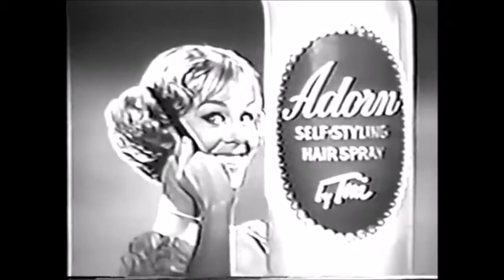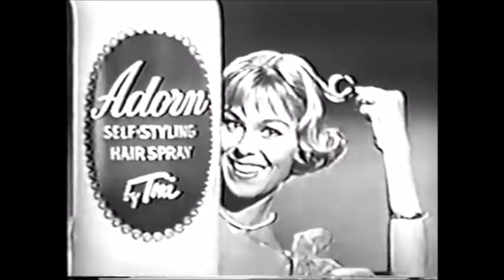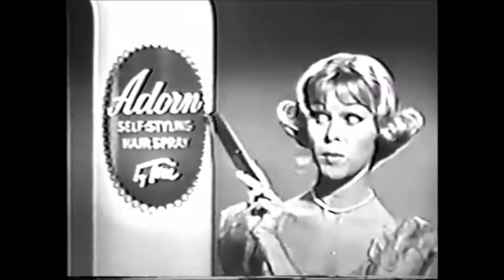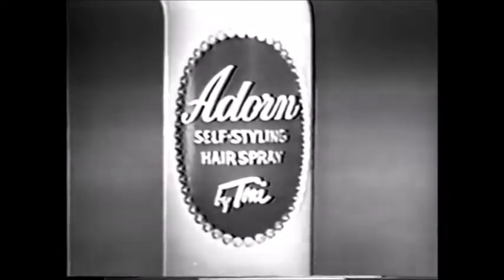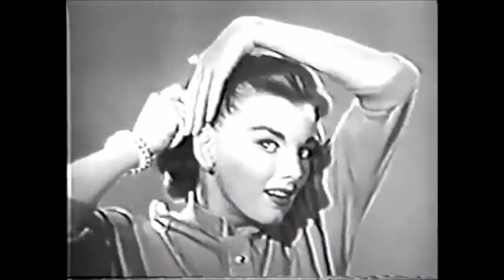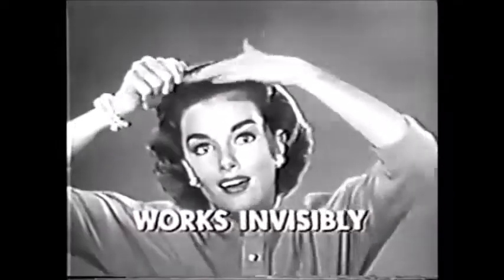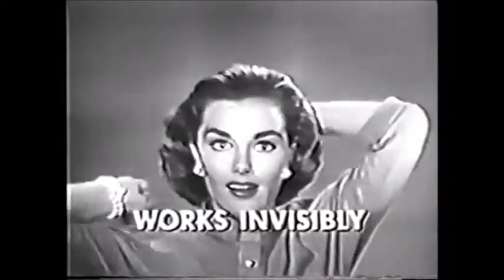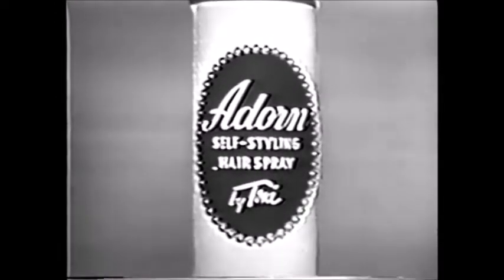1958 Adorn Hair Spray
If you muss up, you can freshen up, with Toni's new Adorn!